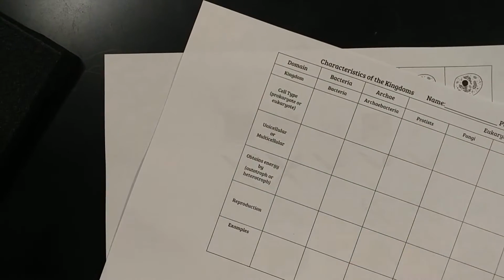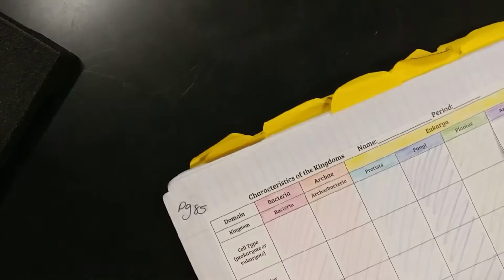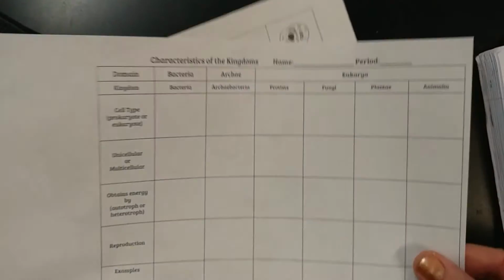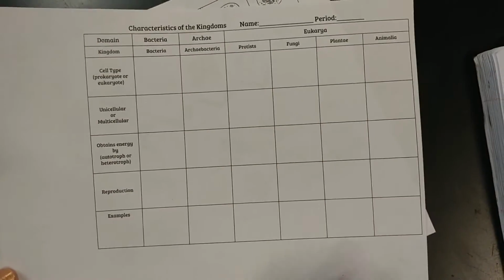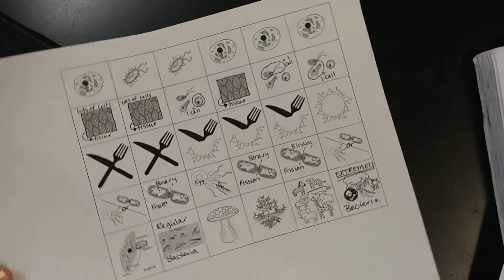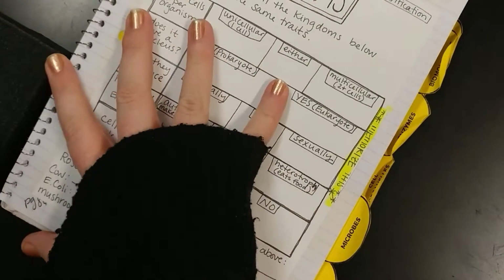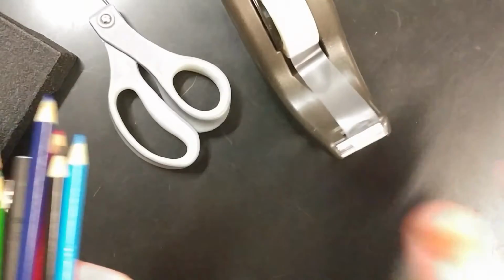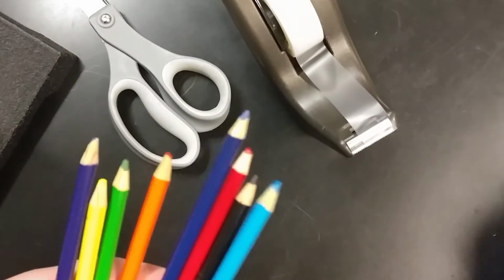Characteristics of Kingdoms Foldable Chart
How to video for the chart